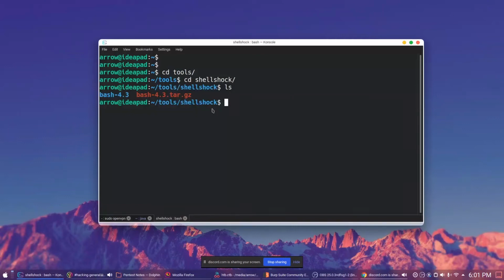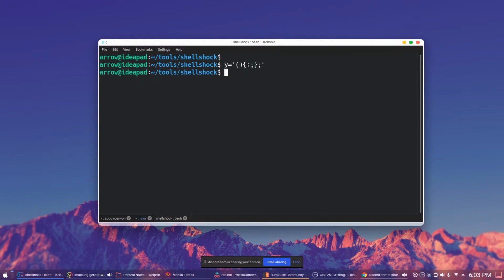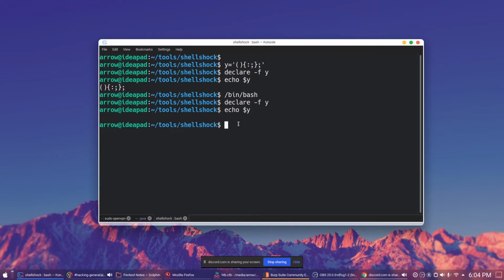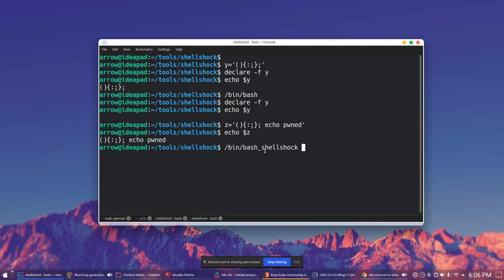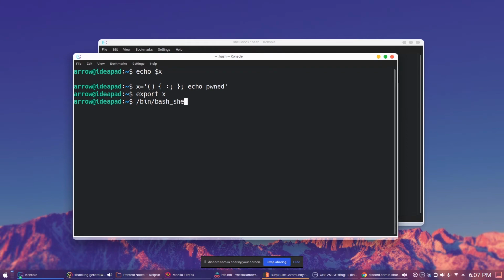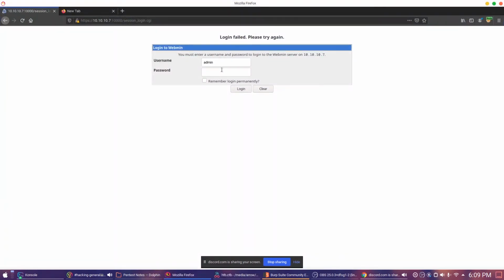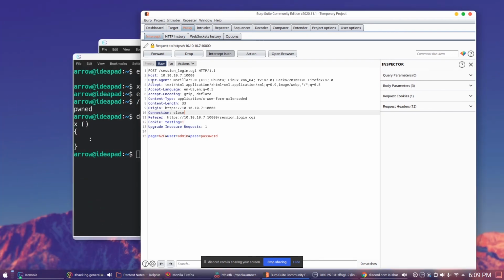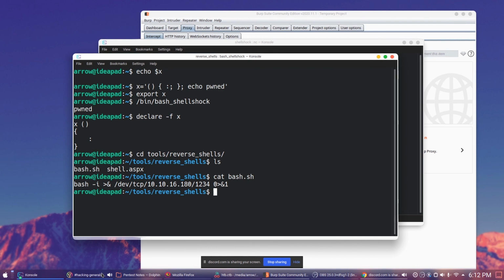ShellShock Vulnerability Explained